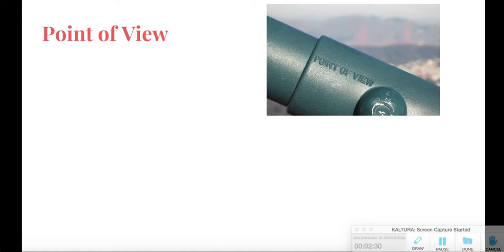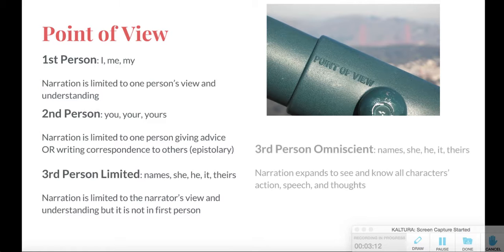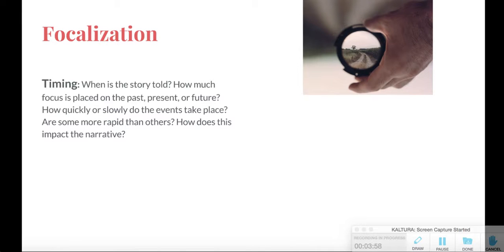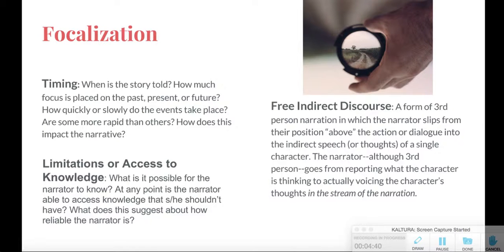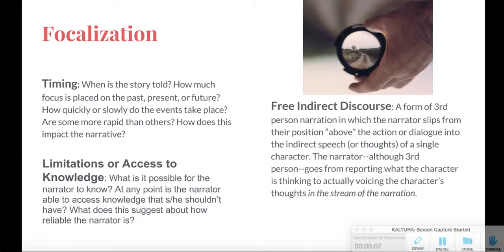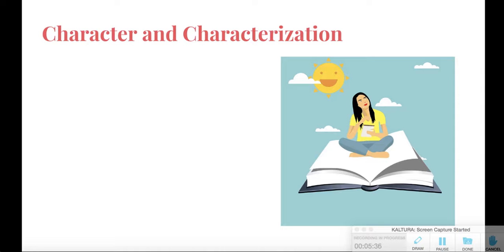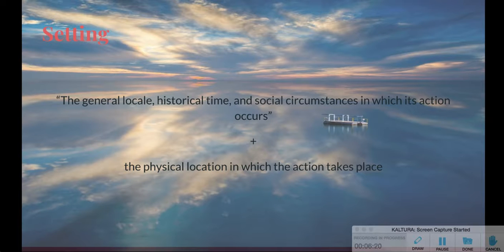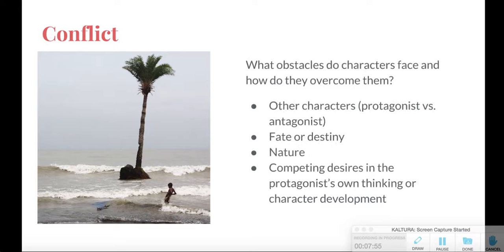Intro to Narrative Elements